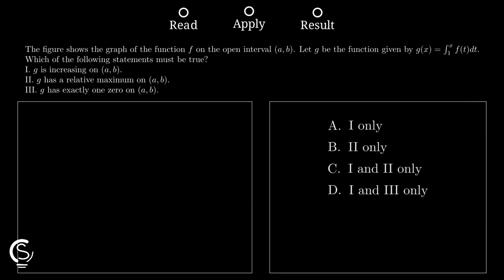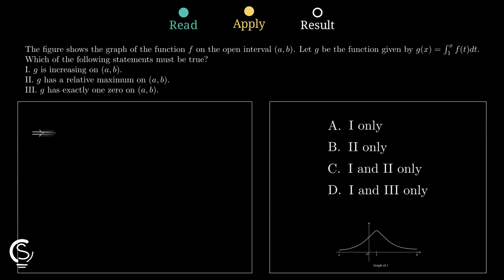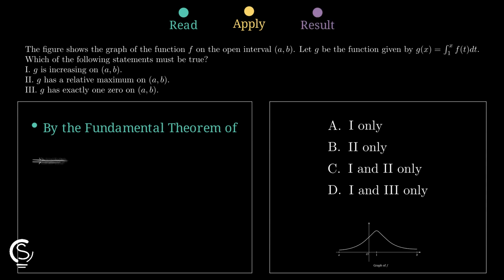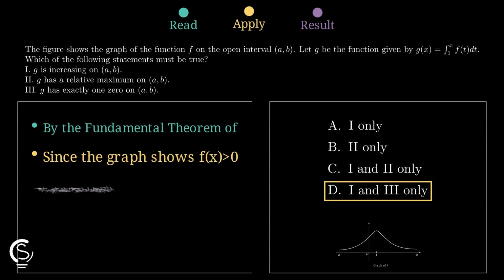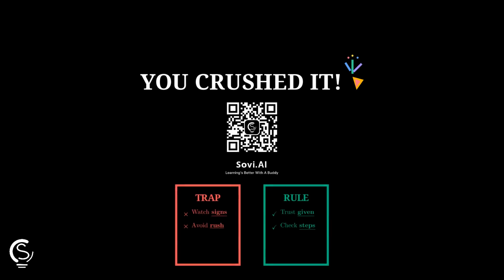2022 AP Calc AB Question 79 - Fundamental Theorem of Calculus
Detailed step-by-step solution for the 2022 AP Calculus AB Question 79 focusing on the Fundamental Theorem of Calculus and analyzing function behavior from a graph. We explore how to determine if a function is increasing, has relative extrema, or has specific zeros based on its derivative. The figure shows the graph of the function f on the open interval (a,b). Let g be the function given by g(x) = integral from 1 to x of f(t) dt. Which of the following statements must be true? I. g is increasing on (a,b). II. g has a relative maximum on (a,b). III. g has exactly one zero on (a,b). Want more AP practice?